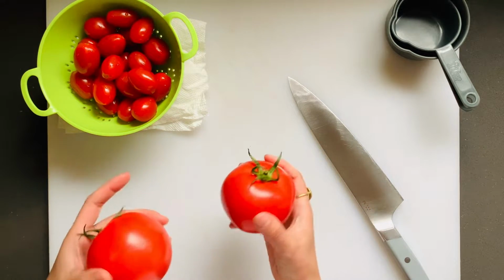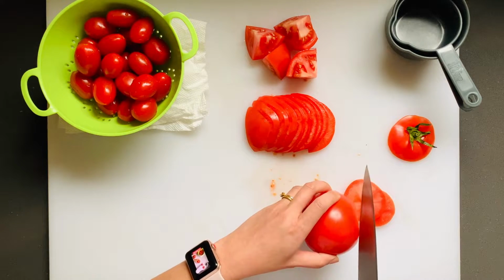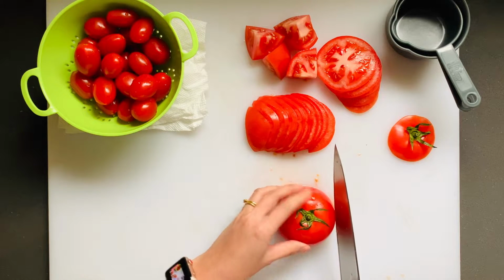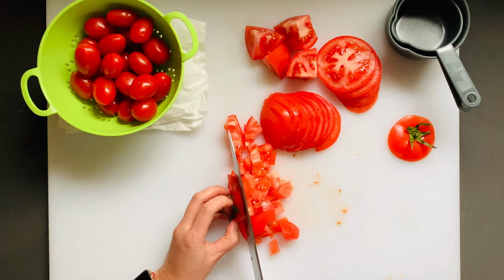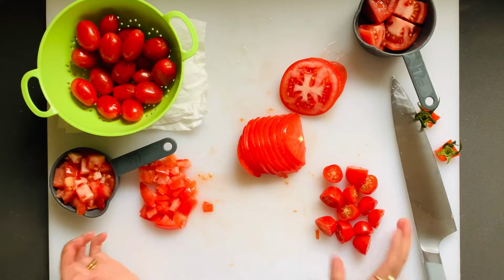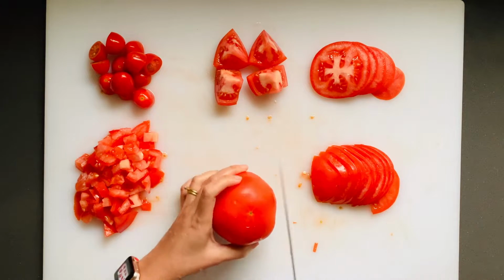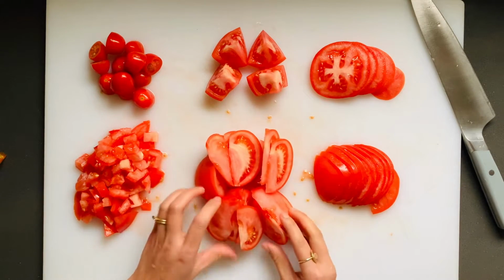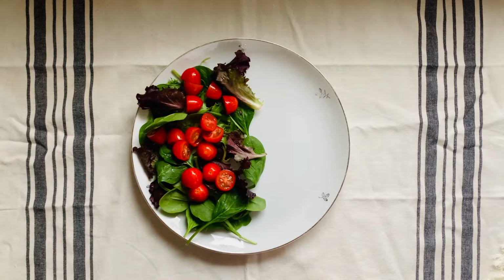How to Cut Tomatoes 6 Ways | Tomato Servings Sizes | Eat 3 or More Veggies a Day Series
Tomatoes are fruit often categorized as vegetables. Let's include them in the vegetable category.

There are so many kinds of tomatoes, just to keep it simple we're working with the vine ripe tomatoes and the grape tomatoes.

Showing you six ways to cut tomatoes is a great way for me to talk about how to use them in recipes:

1. Half Circles - Wraps, delicate salads, pizza topping
2. Full Circles - Sandwiches, pizza topping
3. Quarters - Hearty salads
4. Wedges - Featuring the tomato on its own, like heirloom
5. Diced - Pico de gallo, bruschetta, salsa
6. Grape Tomato Halves - Quick salads

Bonus Grape Tomatoes can be eaten as is, perfect for a juicy snack.

If y'all are concerned with pesticides and GMOs, buying organic tomatoes is recommended by the Environmental Working Group (EWG). Check out the "Dirty Dozen" and "Clean Fifteen" on their website.

Knowing the serving sizes of vegetables helps with eating the recommended amount of 3 or more servings of veggies a day.

1 medium tomato is half a cup of vegetables (or fruit), half a serving.
8 grape tomatoes is half a cup of vegetables (or fruit), half a serving.

Here's a quick tomato salad recipe for you to try.

Curious about the recommended servings that makes sense for your body? Check out MyPlate to get specifics on YOUR amounts.

My hope is that y'all are inspired to eat more veggies for your body and the planet!

The veggie daily recommendation is 3 or more servings a day and unfortunately only 1 out of 10 Americans get eat enough veggies. That’s heart-breaking, figuratively and literally. And that’s why I made this series, “Eat 3 or More Veggies Day”.

Please make sure to check with your doctor about any contraindications with eating this food and your medications.

If you like this video, give it a thumbs up or share.

and signup for the bimonthly newsletter to stay grounded, nourished, active and connected.

If you are curious about health coaching, check out the Work With a Health Coach Series:

You deserve to be happy and healthy. Until next time!